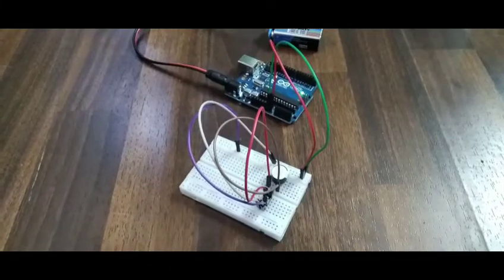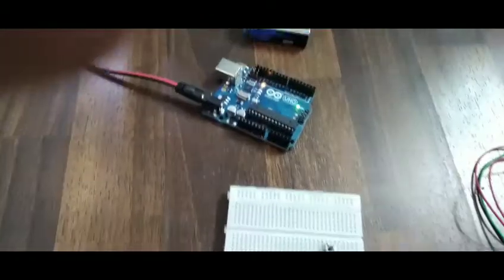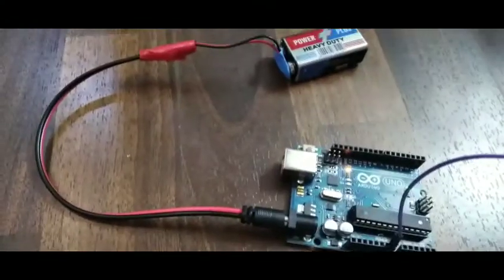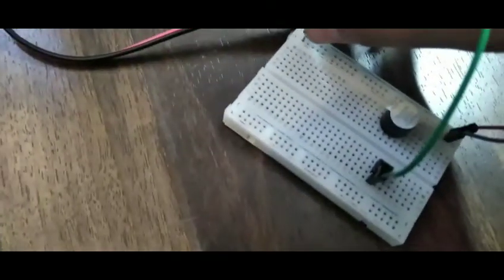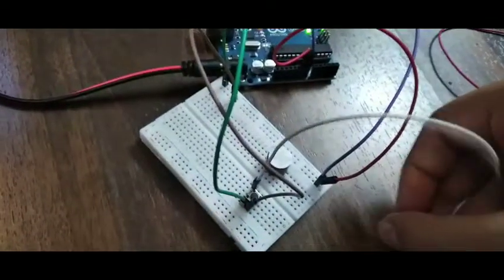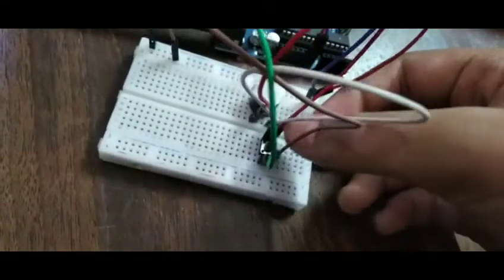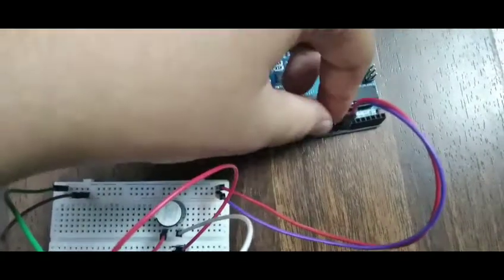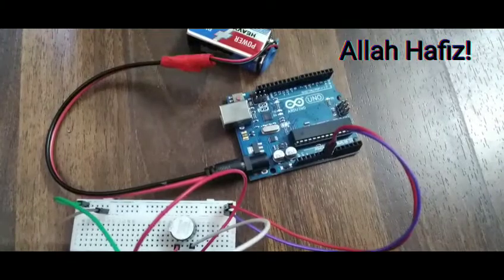Trailer: I'm working on a new video with Push Button and Passive Buzzer, check it out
Assalam Alikum!,I have made another video from Ayan showing you how to make different electronic projects

The following materials will be needed:
Arduino Uno r3
Passive Buzzer
Male to Female Jumper wires
Battery with connecter
DC Switch or Push Button

Get in touch with us if you have any questions about the project here:
@UTech Digital Education
                     Or